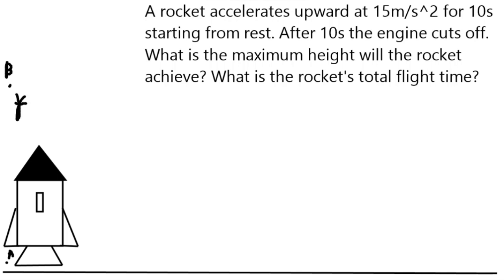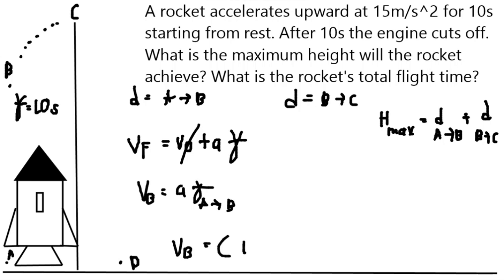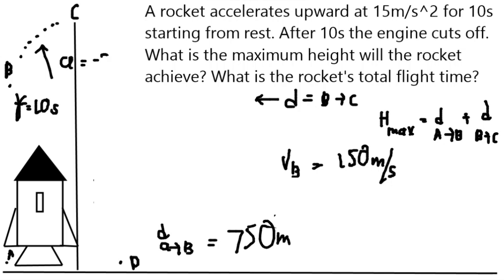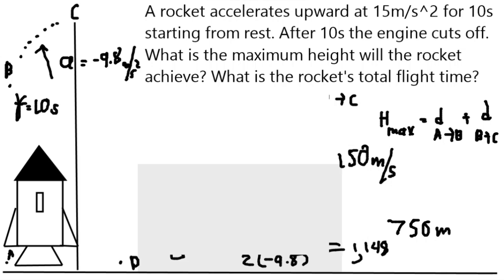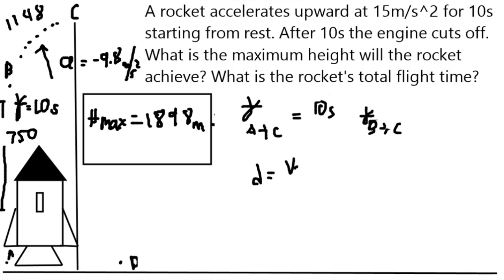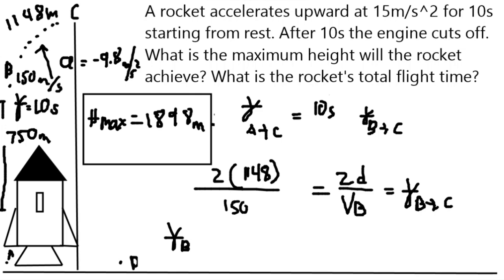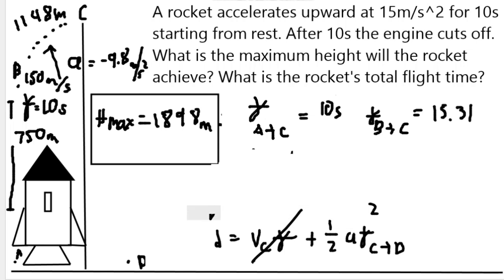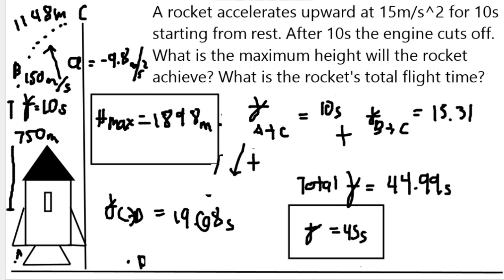Rocket Physics Problem - Kinematics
Today we are just going to solve a rocket physics problem by using the kinematics equations!

If you are taking my newtonian mechanics course kindly check out my youtube channel and playlist i also have different courses in different branches of science.